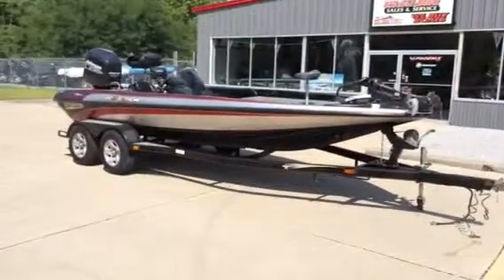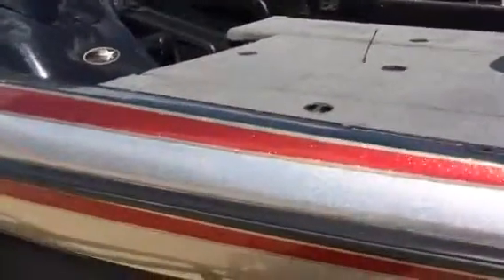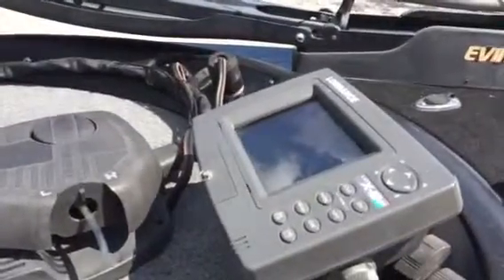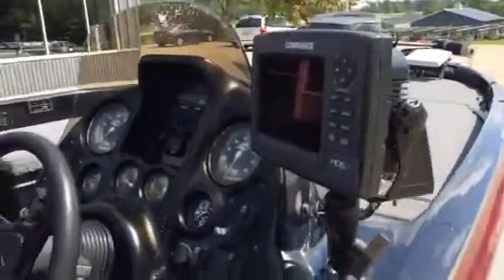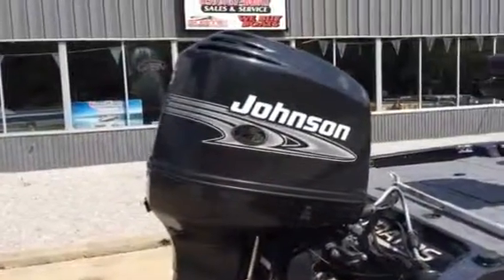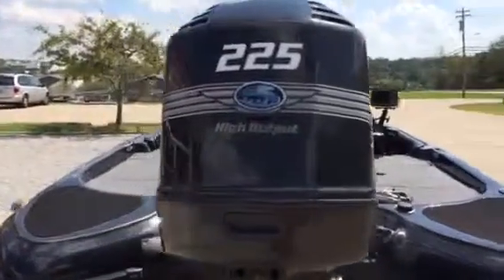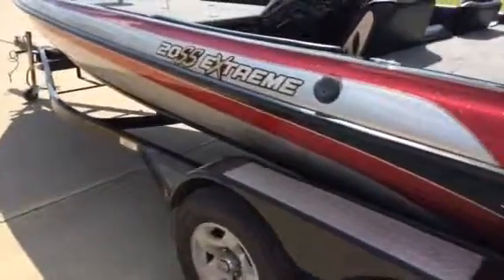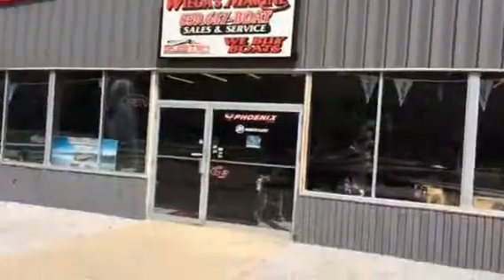2000 Stratos 20ss